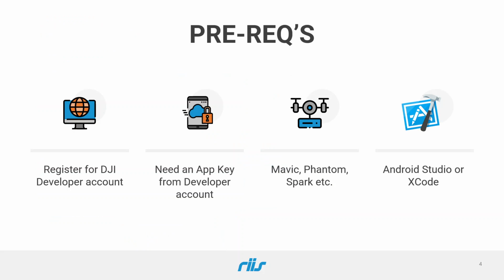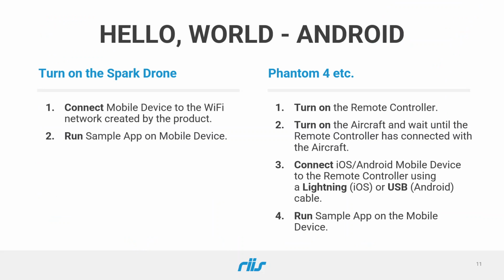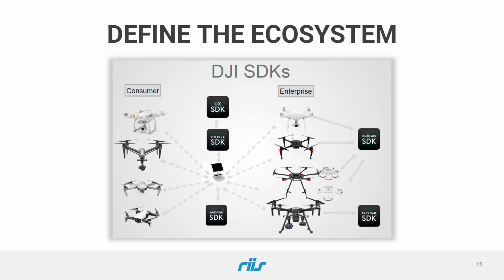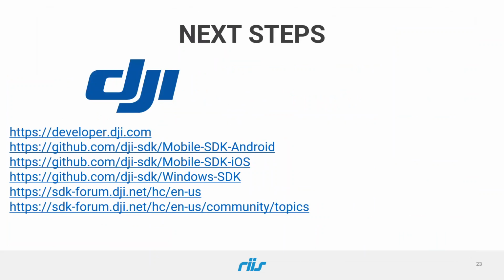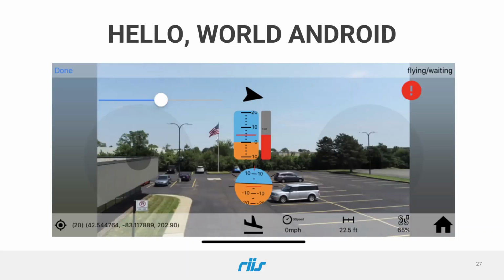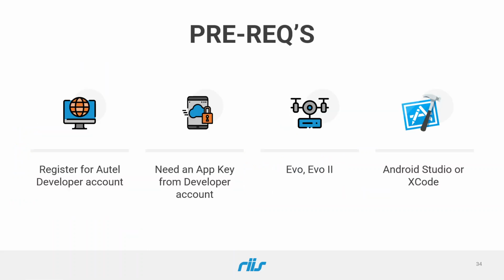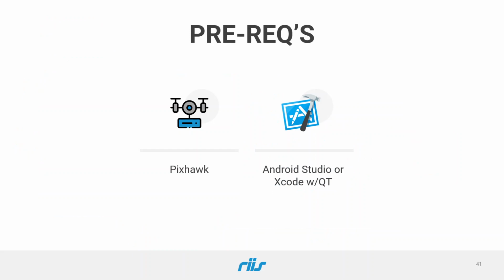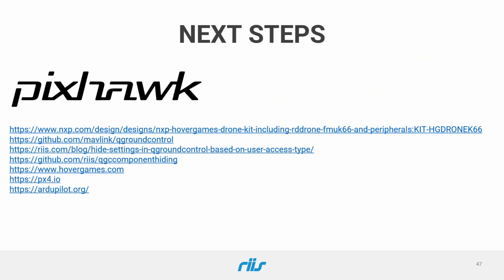Drone SDK Showdown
Quick look at the 4 drone SDKs from DJI, Parrot, Autel and Pixhawk.  Video is from the first Drone Software Meetup Group meeting.
Lots of Hello Worlds and basic info on each of the different plaforms.